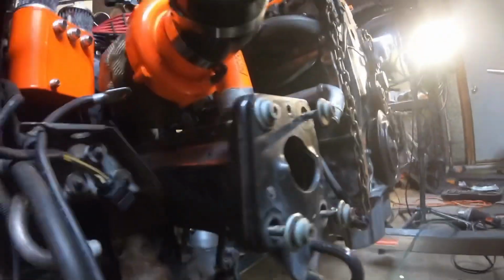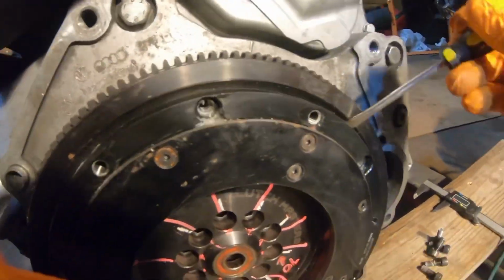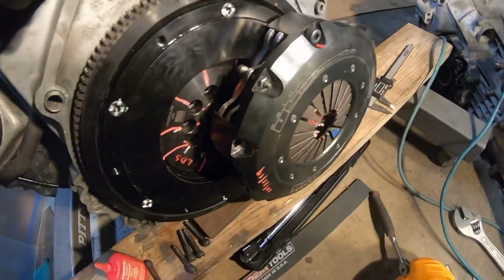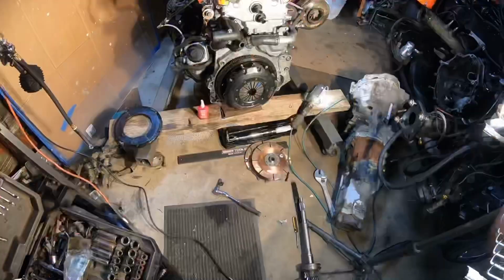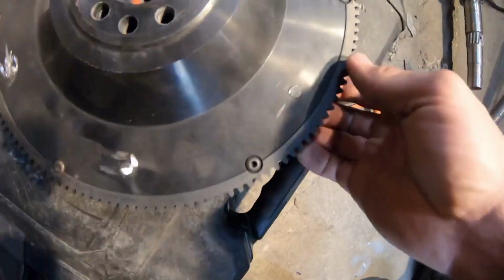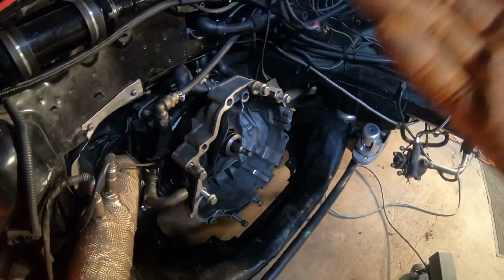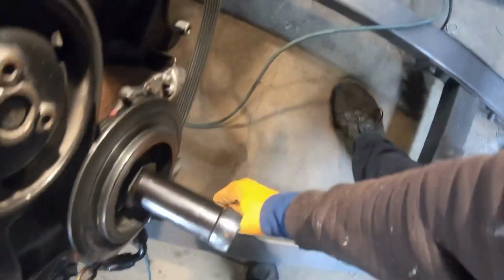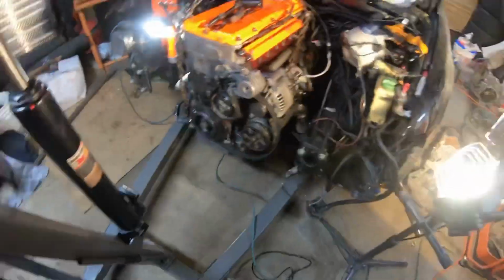Part 2 Vr6 b5 flywheel issue fixed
Got the frition disk from clutchmaster ran into couple problems but got the job done🙂